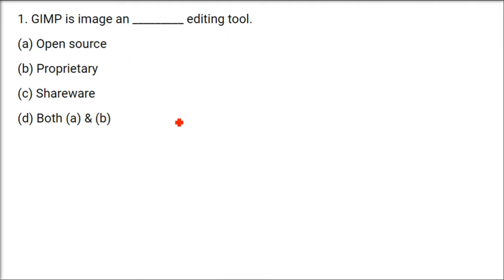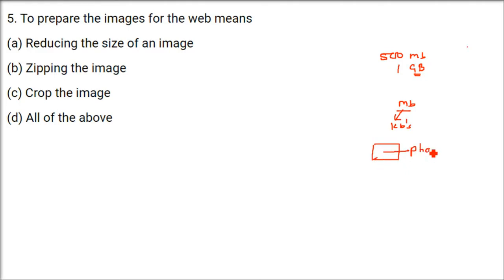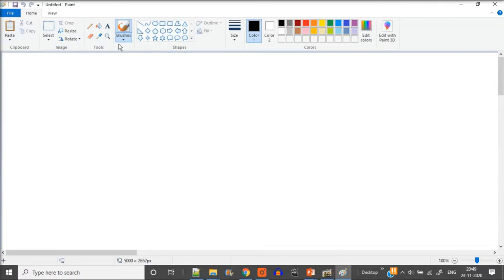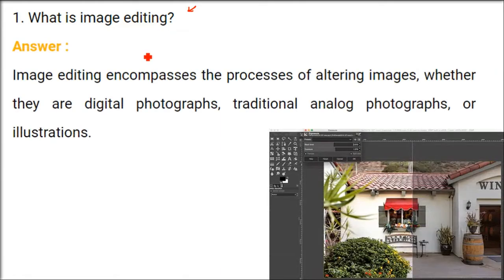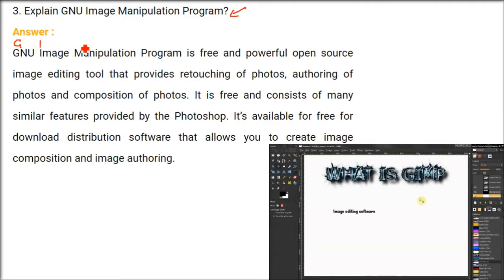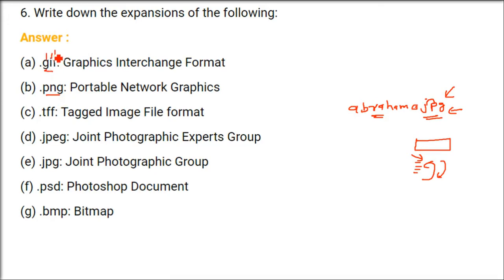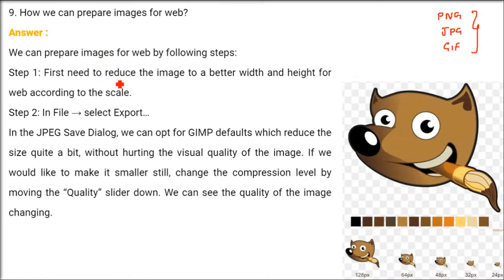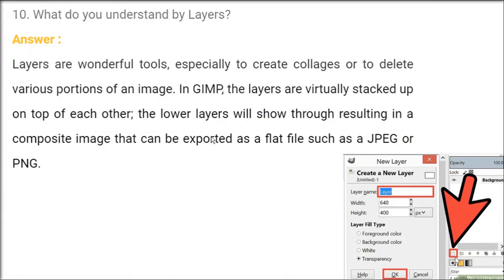GIMP GNU Image Manipulation Program Computer Science Short and Long Q&A Solutions